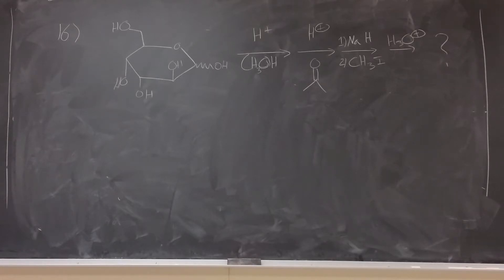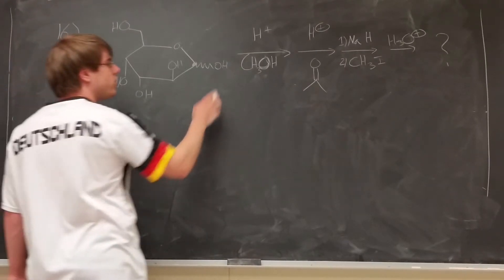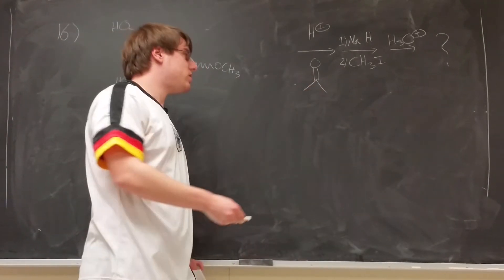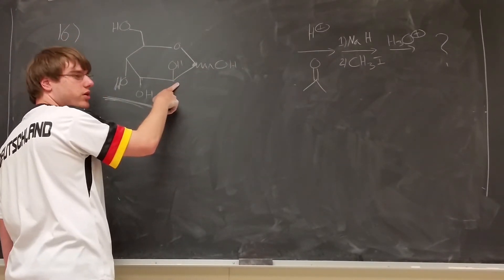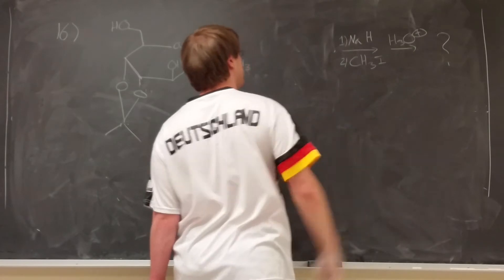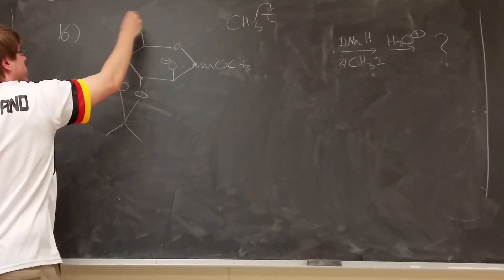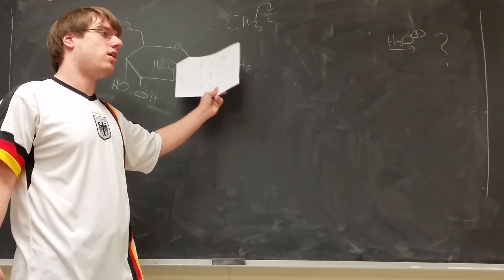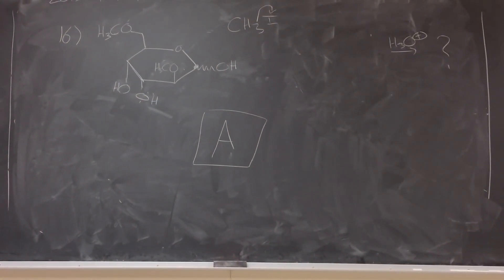CHE 322 Spring 2015 Final Exam #16